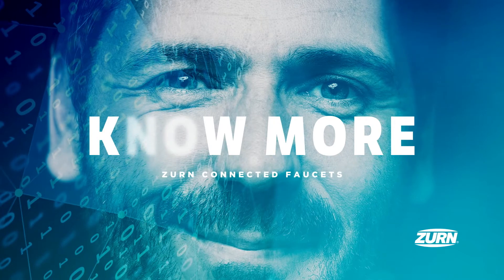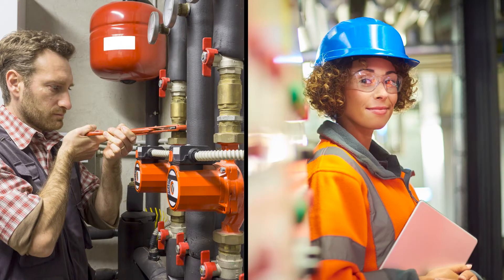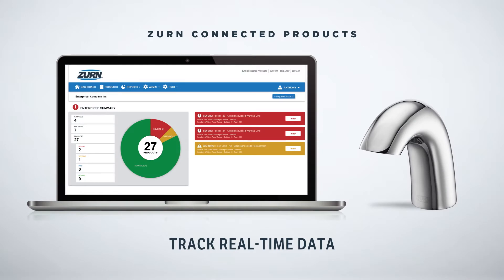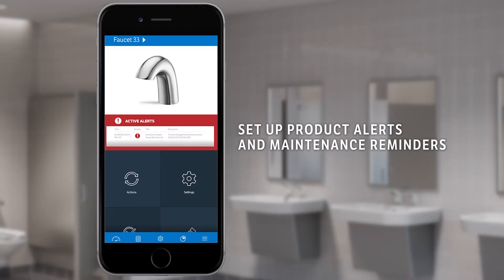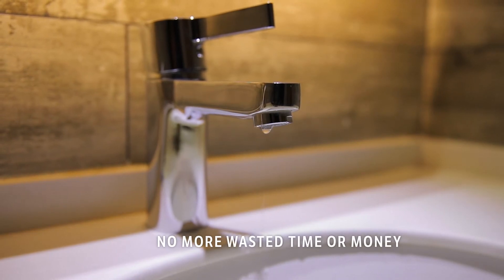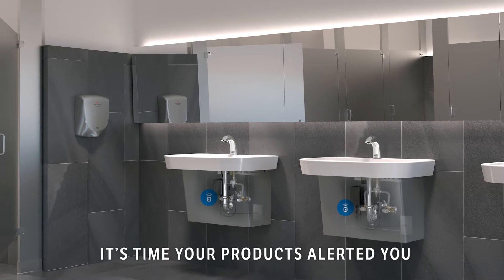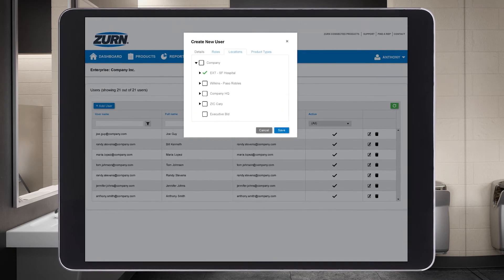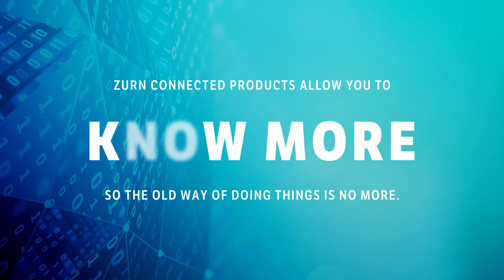Zurn Connected Faucets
Time to replace your faucet’s solenoid? Want to understand your usage patterns better? Zurn Connected Faucets help you know exactly when peak hours occur or what preventative maintenance to provide. End the guessing game and play it smart with real-time data at your fingertips.